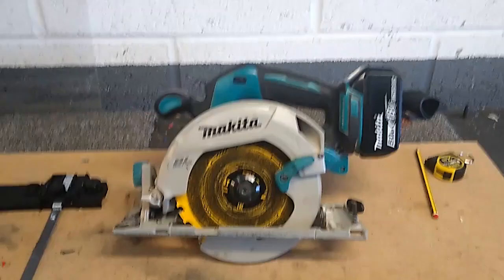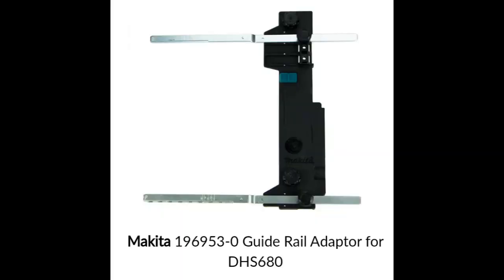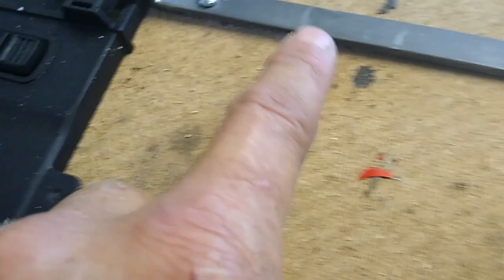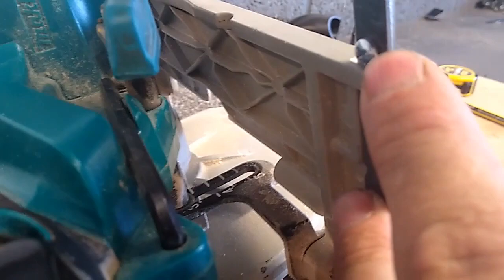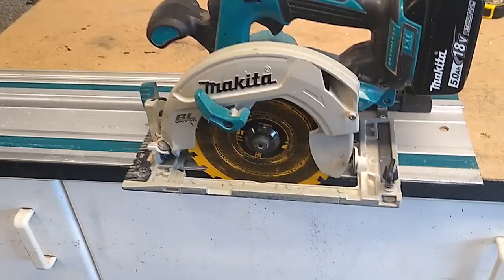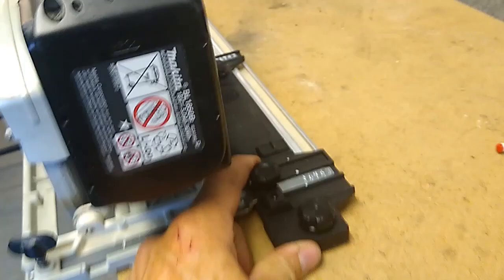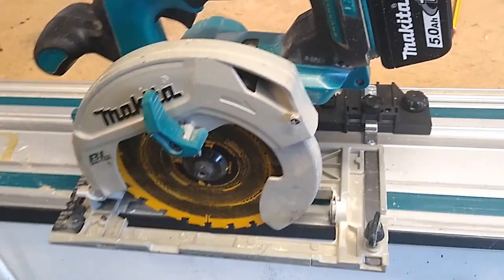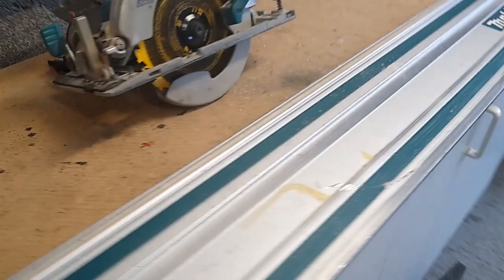Makita guide rail adapter modification for DHS680 circular saw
In the this video I show how I slightly modified one of the Makita guide rail adapters to work with my Makita DHS660 circular saw.